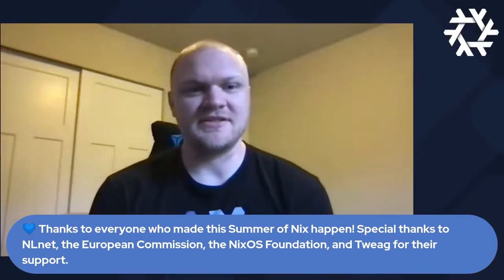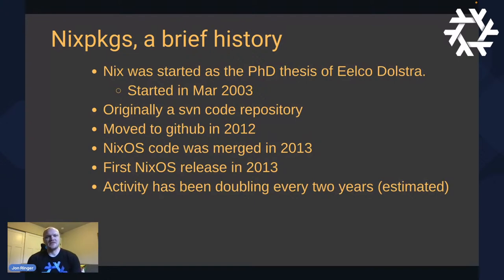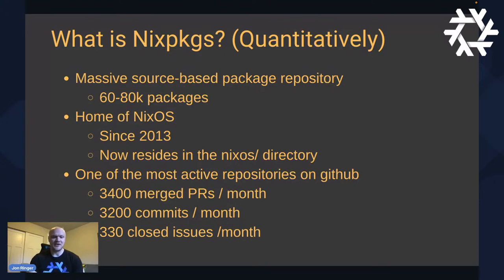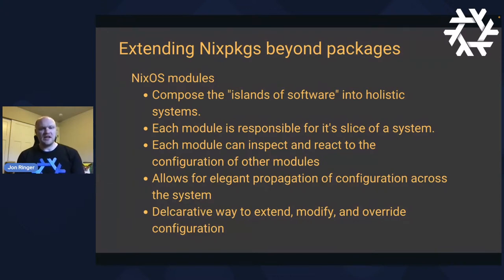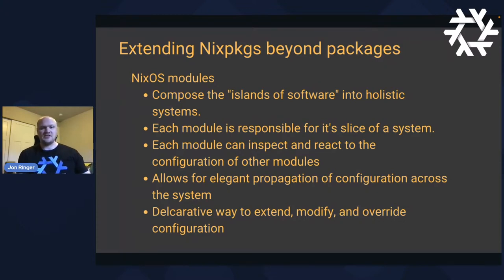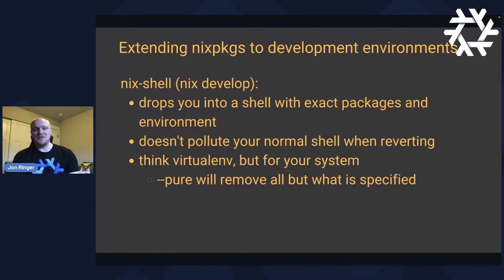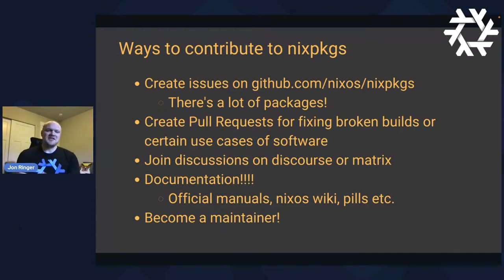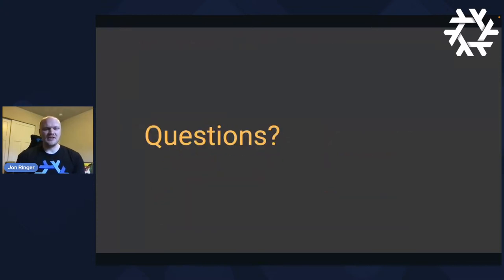Jon Ringer - The Architecture and History of Nixpkgs (SoN2022 - public lecture series)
In this lecture, Jon will talk to us about the architecture and history of Nixpkgs. Jon will cover some unique aspects of Nixpkgs, the CI/CD process, a quick how-to on contributing to Nixpkgs, and more.

Special thanks to the NLnet foundation, the European Commission, the NixOS Foundation, and Tweag for making this event a reality!